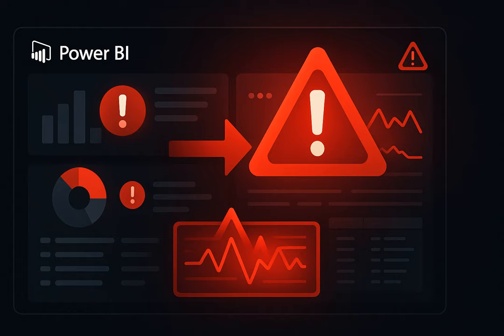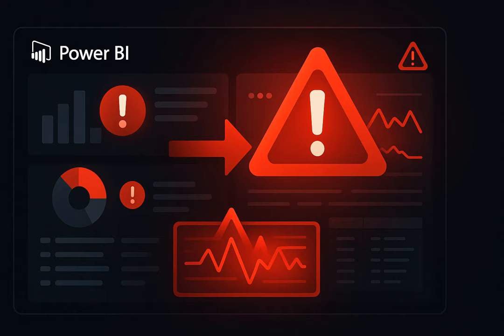Stop Ignoring PowerBI Audit Logs! 🚨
Stop ignoring PowerBI audit logs! 🚨 These logs aren't just mundane records; they're the key to uncovering hidden risks, wasted resources, and governance issues within your organization. In this video, we compare and contrast common approaches to monitoring PowerBI environments, dive into the advantages and disadvantages of relying solely on audit logs, and reveal how a well-designed governance dashboard can transform scattered data into actionable insights.

You'll learn how to identify critical signals like inactive premium licenses, shadow IT, and external sharing spikes, alongside specific applications for tenant settings and workspace metadata to tighten your governance strategy. Discover how to spot inefficiencies, reduce licensing costs, and proactively manage risks before they spiral into budget or compliance headaches.

If you're ready to stop sifting through endless log entries and start leveraging the full potential of your PowerBI environment, this video is for you. Keep exploring, keep learning, and take control of your data ecosystem today! Together, we’re helping organizations unlock the true power of their BI tools!

CHAPTERS:
00:00 - Intro
00:27 - Importance of Audit Logs in Governance
03:45 - Key Signals in Power BI Audit Logs
05:40 - Essential Data Sources for Governance Dashboards
11:16 - Turning Data into Actionable Insights
16:45 - Making Governance Data Actionable
19:50 - Building Effective Governance Dashboards
20:48 - Prioritizing Focus Areas in Dashboards
22:16 - Automating Insights with Dashboards